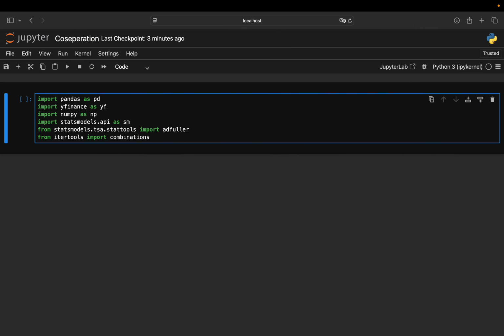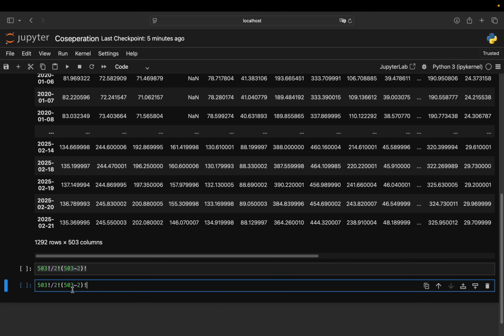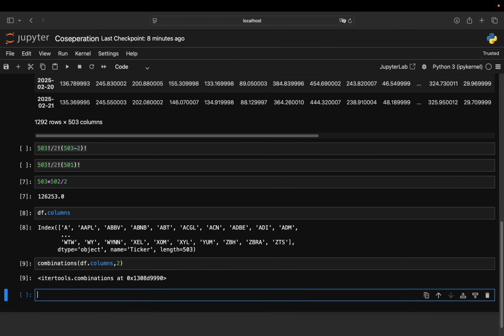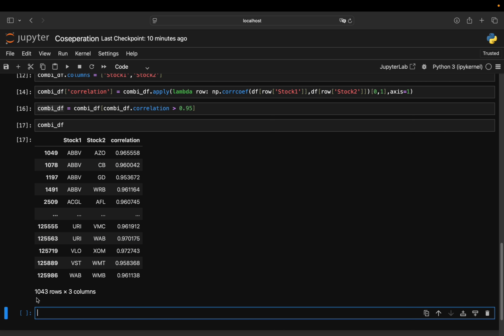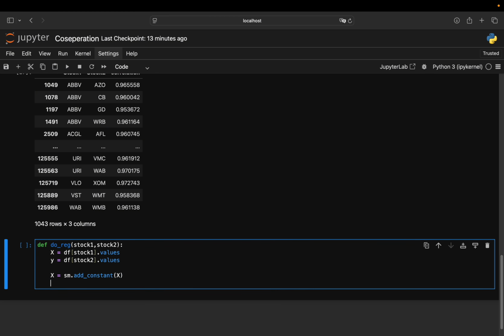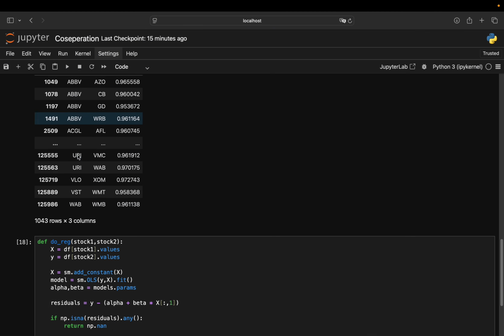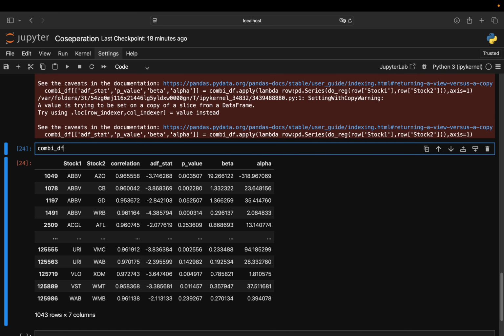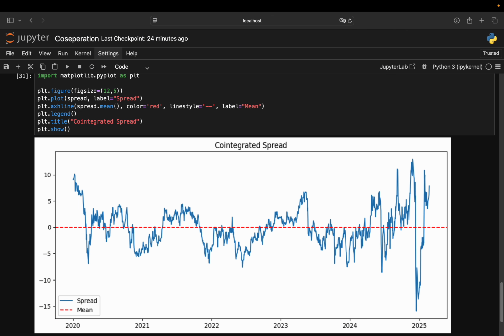500 Stocks – The Secret to Finding Cointegrated Pairs?!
In this video, I analyze all 500 stocks in the S&P 500 to identify cointegrated pairs. Using Python, I calculate pairwise cointegration for every stock combination, applying the Augmented Dickey-Fuller (ADF) test to determine whether stock pairs have a stationary spread.

✅ What is cointegration? (and why it matters for trading)
✅ How to efficiently compute cointegration across 500 stocks
✅ Running ADF tests on all S&P 500 stock pairs
✅ Filtering out the most statistically significant cointegrated pairs
✅ Evaluating whether these pairs have trading potential